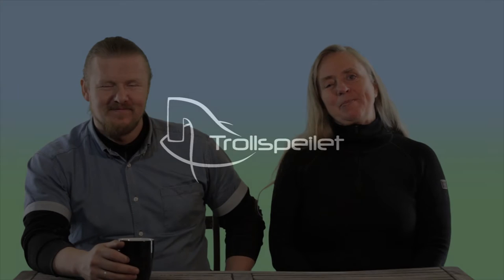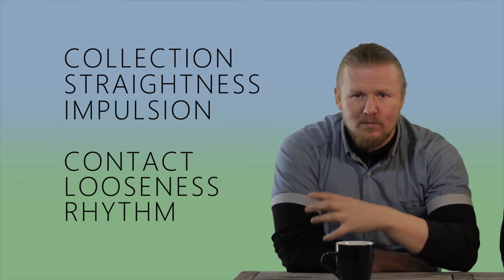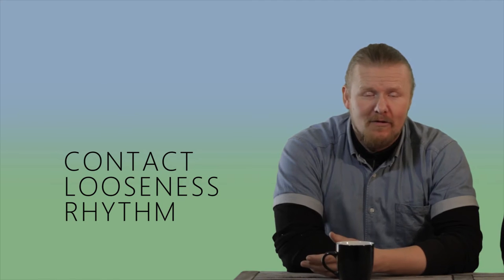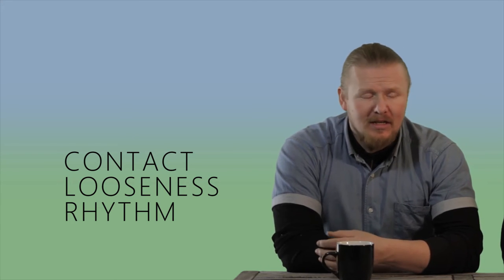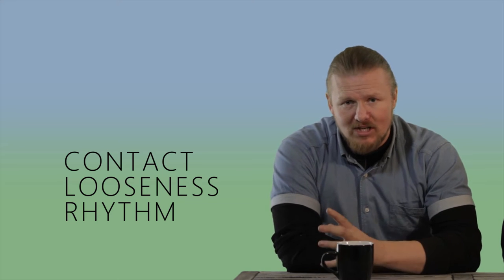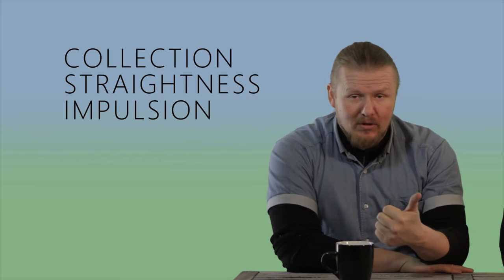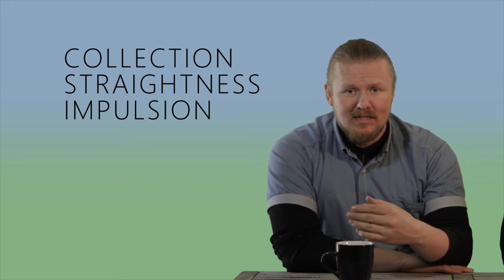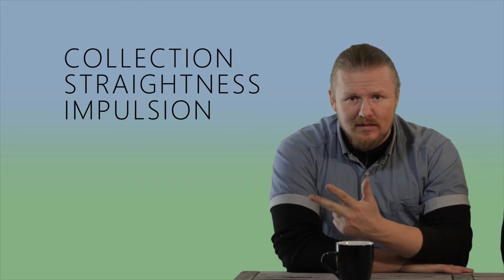Trollspeilet Episode 9: German Training Scale Introduction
We're back in studio for a new theory lesson. This is our first video in a series about the German Training Scale and has gives a quick introduction into each of the steps.